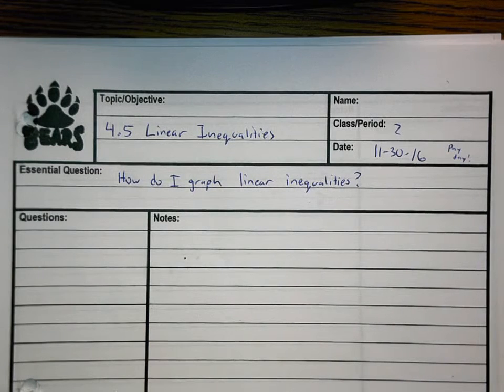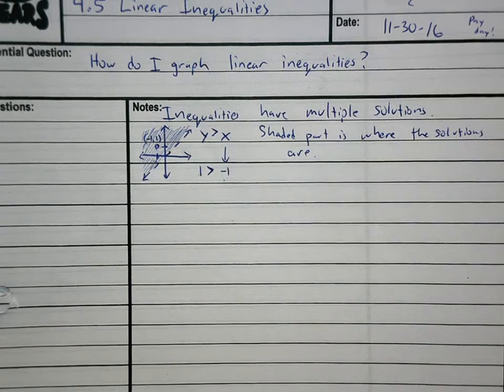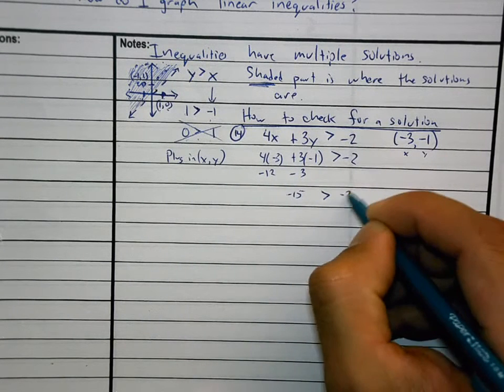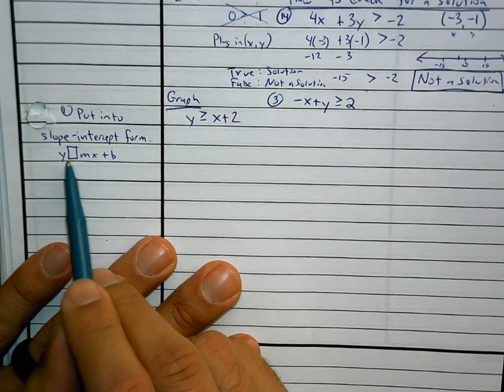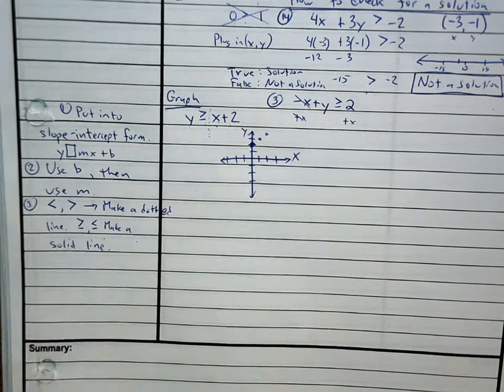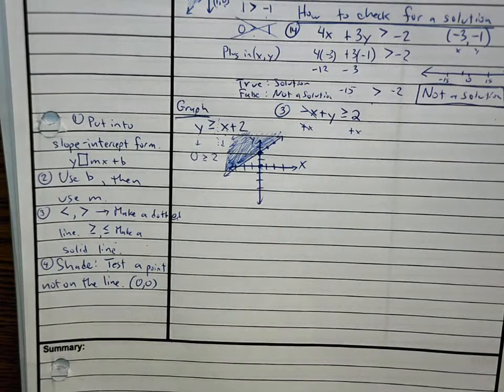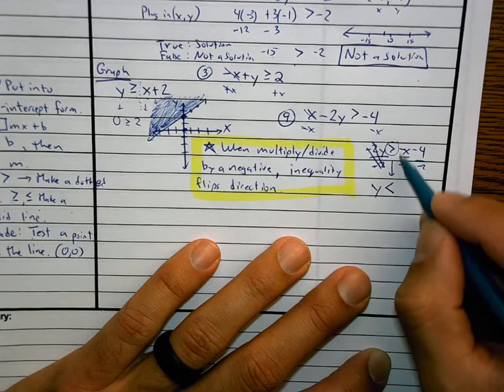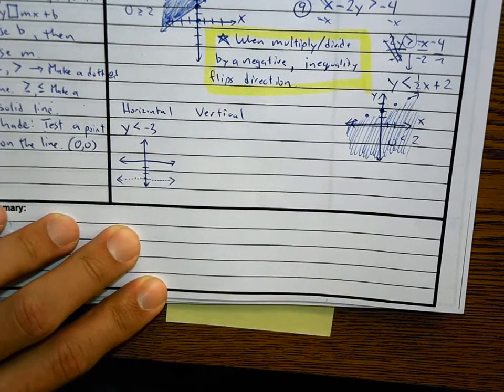Math 1 Unit 4 5 Classroom Lesson Paramo